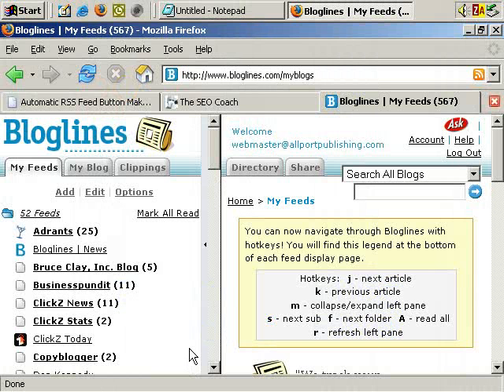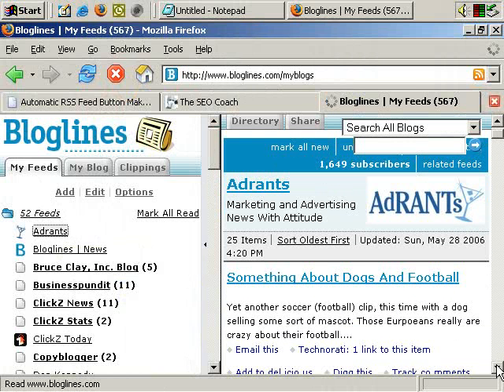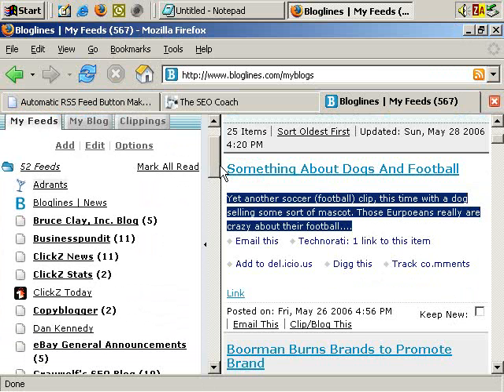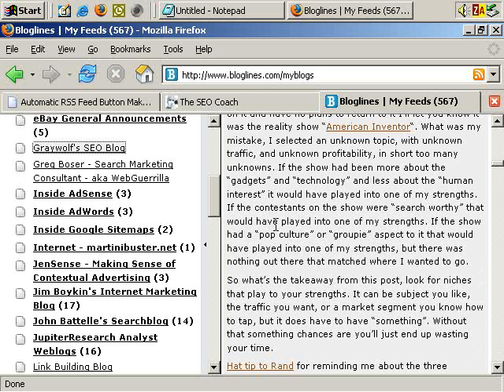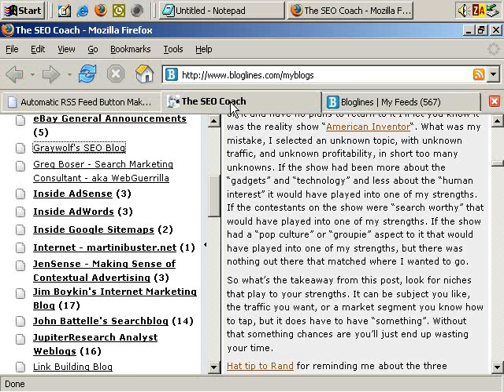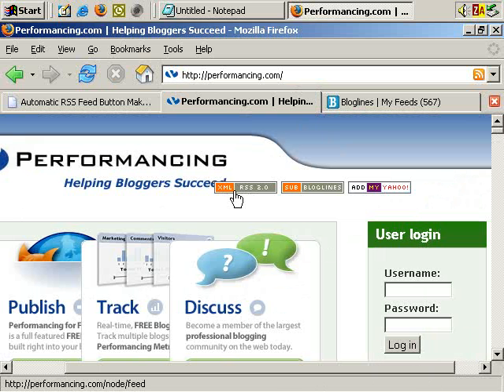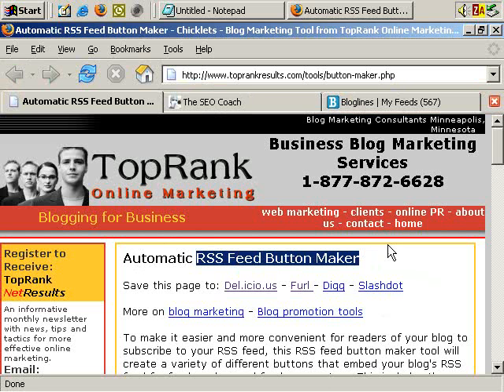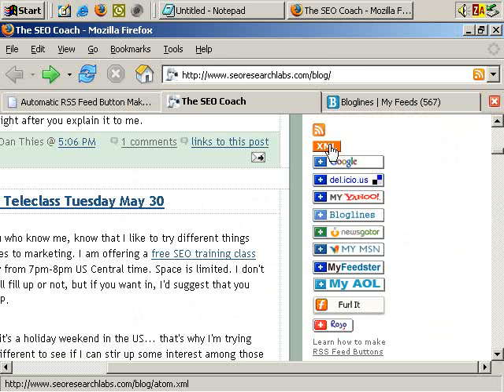10 Instant Blog Traffic - Delivering RSS Feeds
Learn why RSS feeds are so important and how you can leverage them